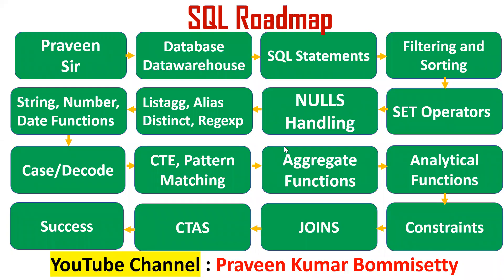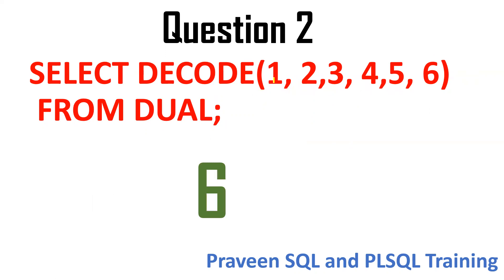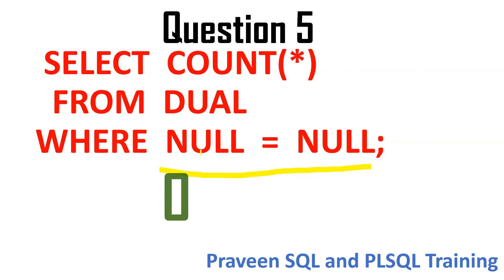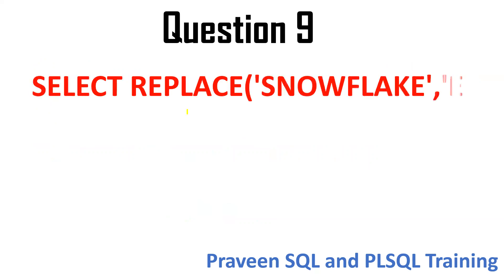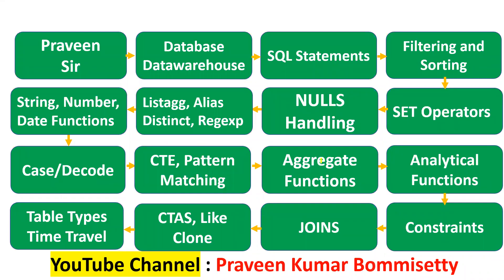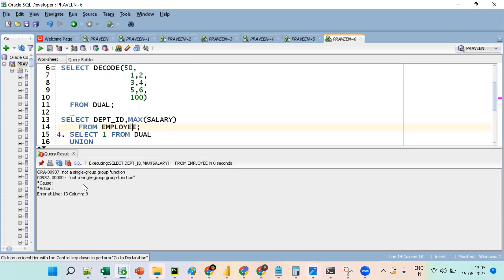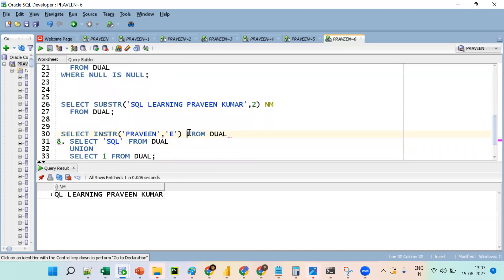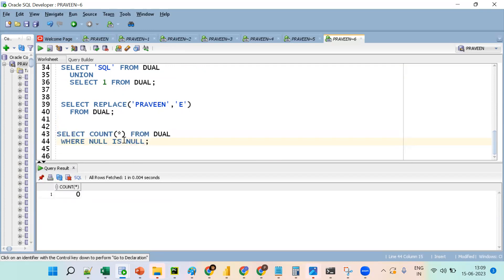SQL Query Interview Questions | Top 10 SQL Questions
TOP 10 SQL Query Based interview Questions:
1. SELECT CASE WHEN NULL = NULL THEN 'PRAVEEN'
              ELSE 'KUMAR' END
    FROM DUAL;
2. SELECT DECODE(1,2,3,4,5,6)   FROM DUAL;
3. SELECT DEPT_ID,MAX(SALARY)
     FROM EMPLOYEE;
4. SELECT 1 FROM DUAL
   UNION
   SELECT 1 FROM DUAL;
5. SELECT COUNT(*) FROM DUAL WHERE NULL = NULL;
6. SELECT SUBSTR('SQL LEARNING',2) FROM DUAL;
7. SELECT INSTR('PRAVEEN','E') FROM DUAL
8. SELECT 'SQL' FROM DUAL
   UNION
9. SELECT REPLACE('SNOWFLAKE','S') FROM DUAL
10.SELECT COUNT(*) FROM DUAL  WHERE NULL IS NULL;